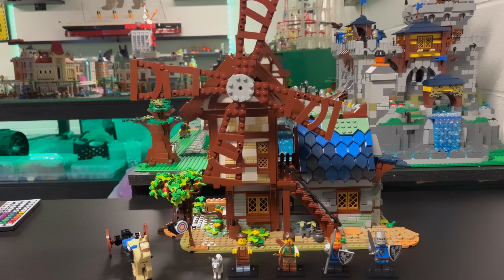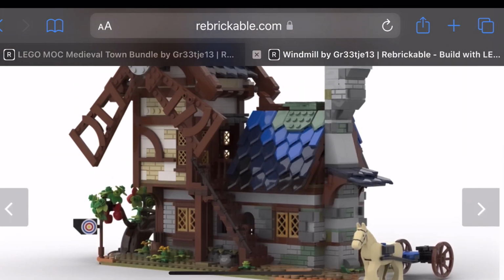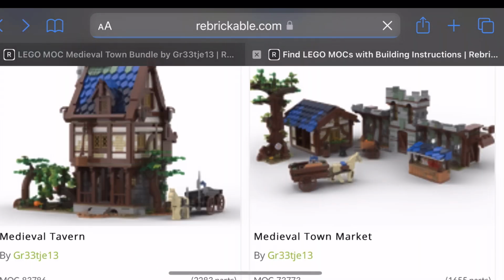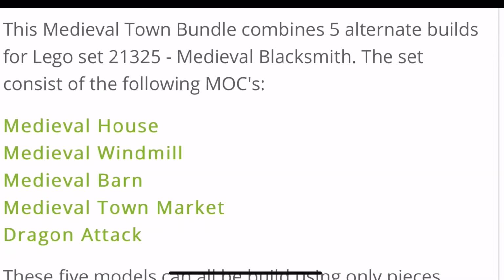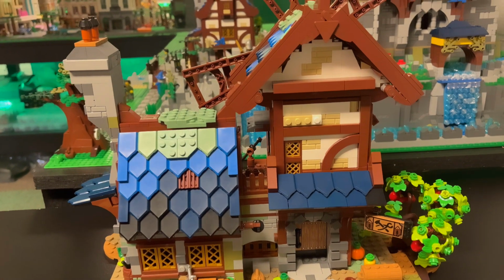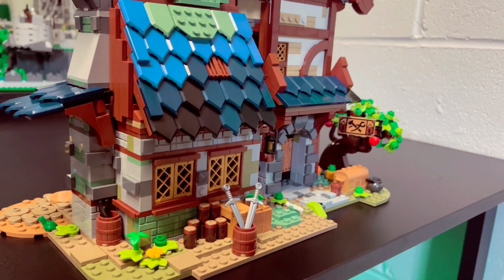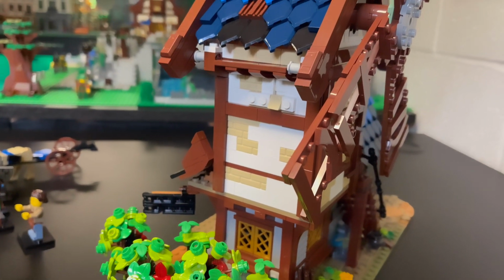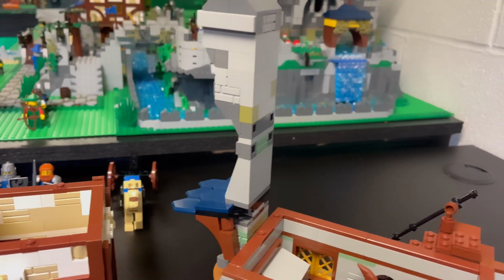Turning the Medieval Blacksmith into the Medieval Windmill!!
Detailed review of the Medieval Windmill Moc that is found on rebrickable. Huge shout out to the creator of this Moc Gr33tje13. Absolutely incredible!